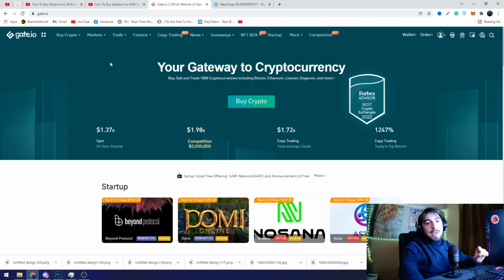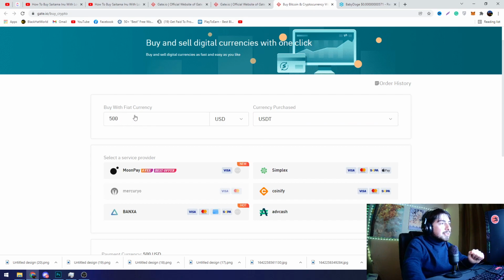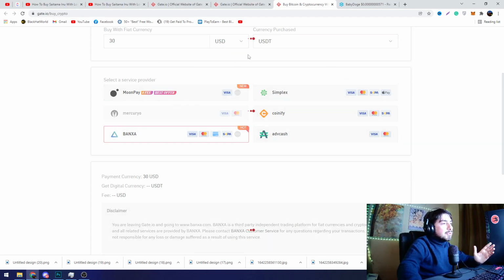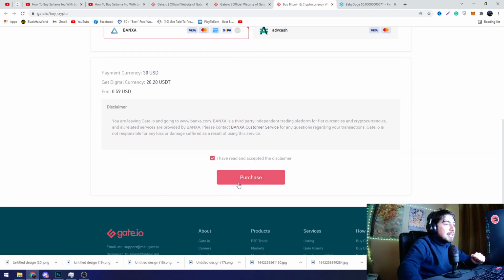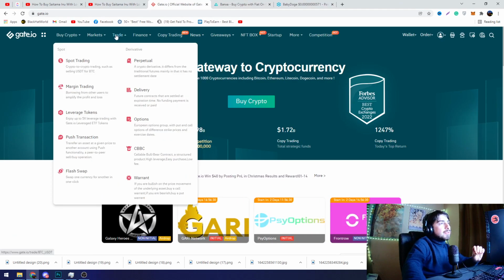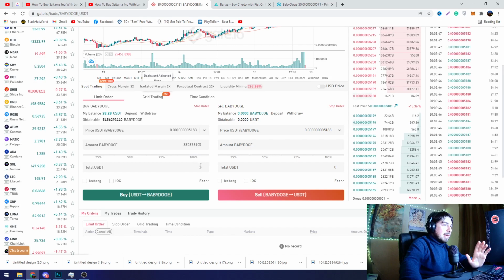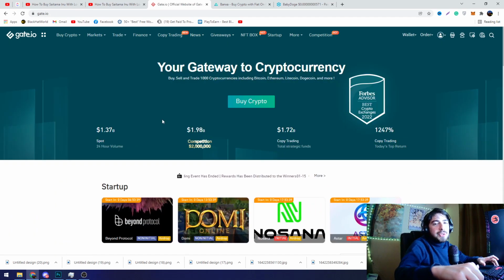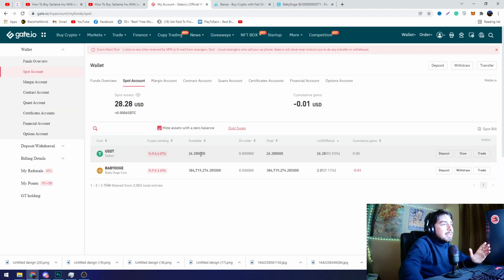How To Buy Baby Doge Coin on Gate.io With Very Low Gas Fees (Fast and Easy)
In this video, I will teach you how to buy Baby DogeCoin on Gate.io. This is a step-by-step tutorial. You need to have a Gate.io account (Sign-Up link in the comments) to buy Baby Doge Coin.